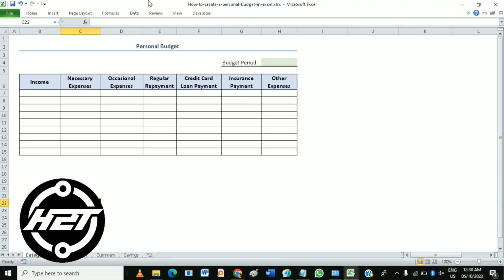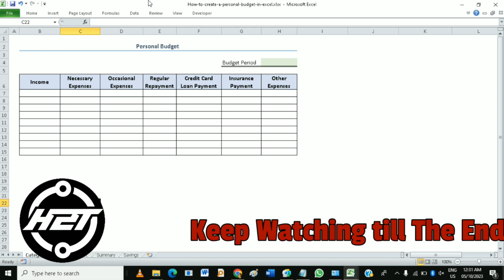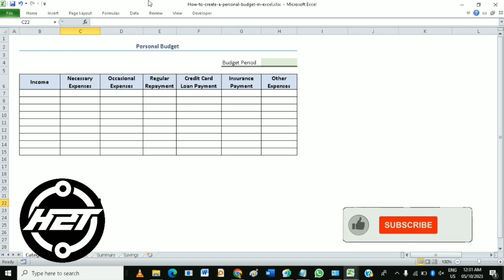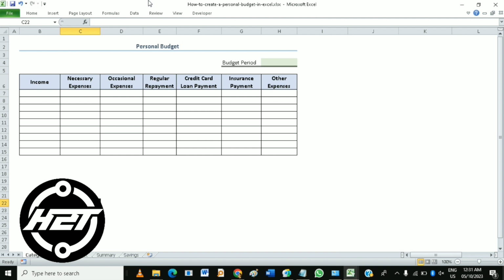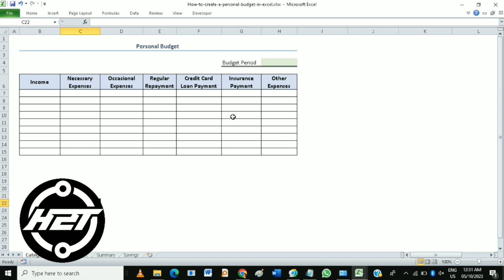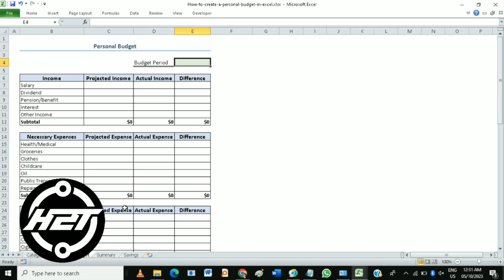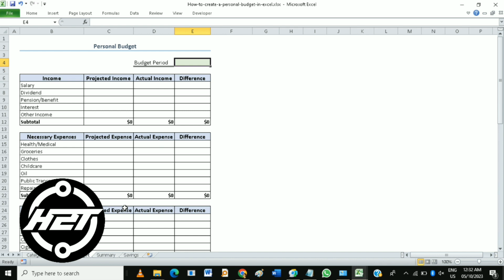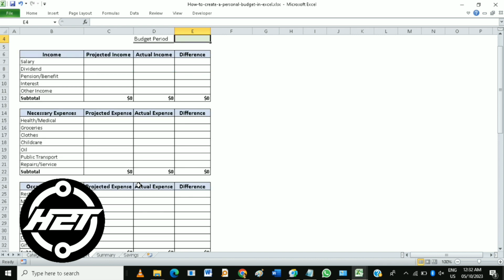How To Create A Budget Plan in Excel 2025 - Full Guide